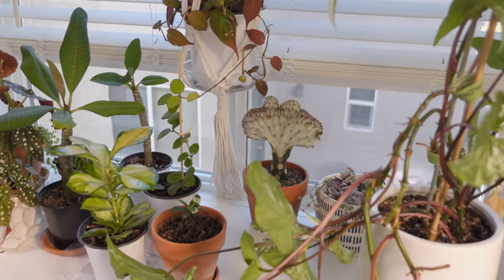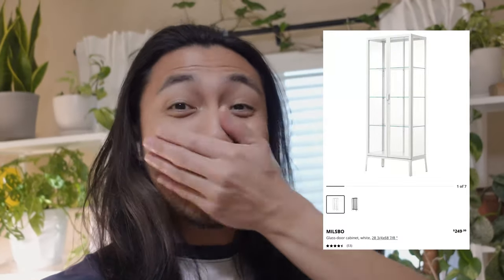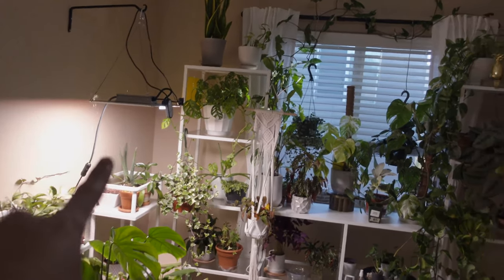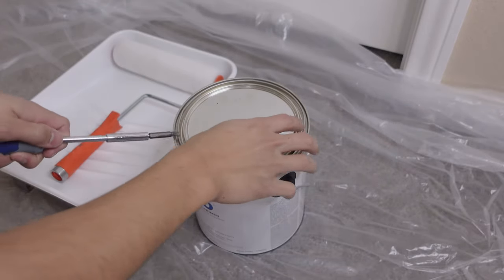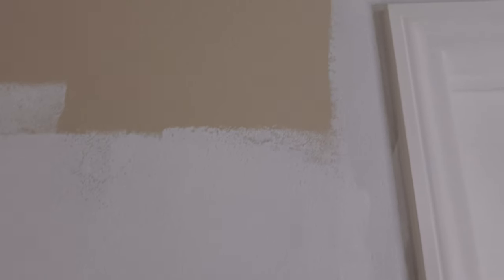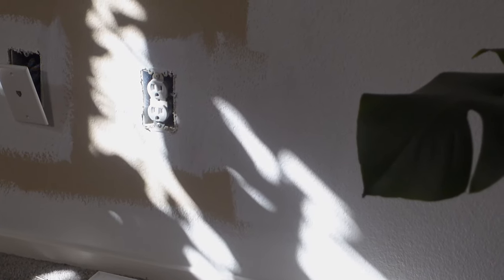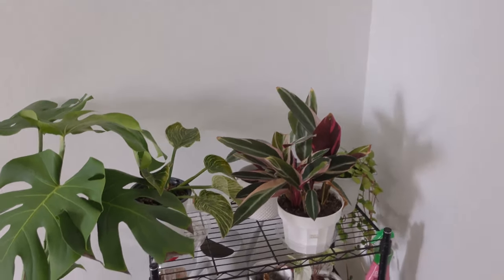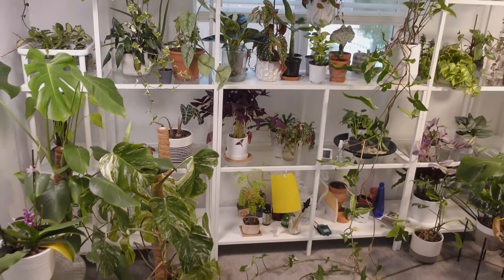My Plant Room Gets a Makeover | Aesthetic Plant Room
Hey guys! I am giving my plant room a makeover! First thing is to get rid of the old paint color. It's crazy how a fresh coat of paint can make the whole room feel so different! What do you think of the new paint? Also let me know what kind of decor I can add to make it even better!